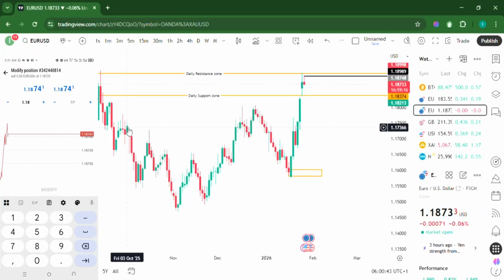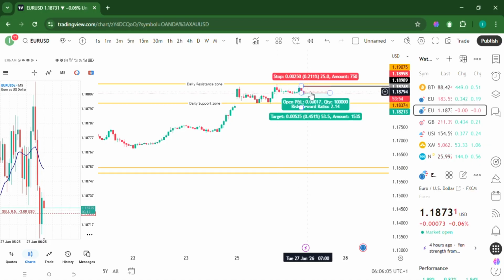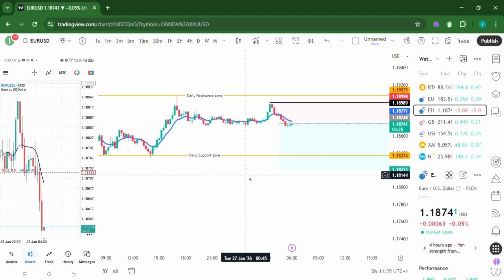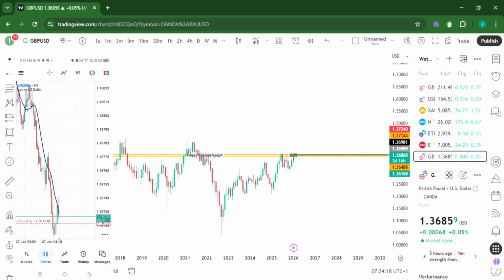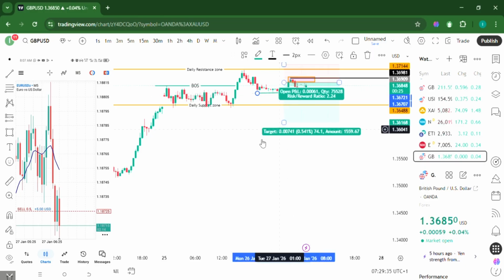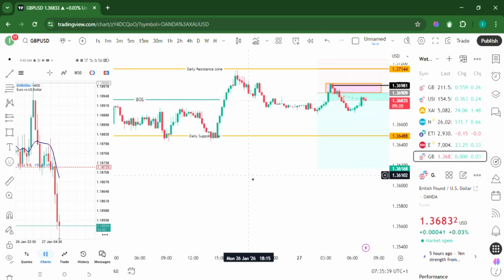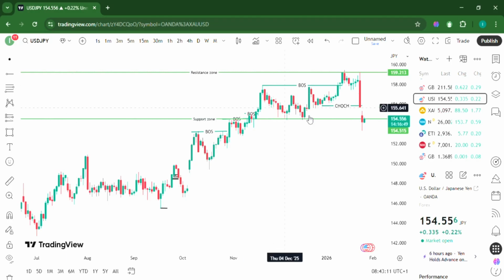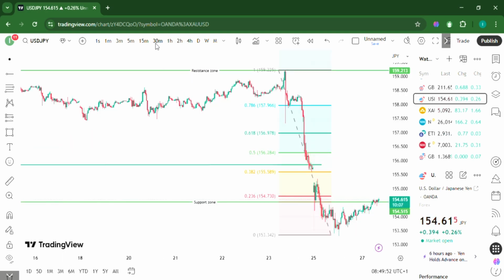EUR/USD, GBP/USD & USD/JPY Analysis | Price Action | Daily CHoCH & Smart Money Trades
This is a market analysis video, not a signal. Some setups may not fully play out, and that’s part of trading.
In this video, I break down EUR/USD, GBP/USD, and USD/JPY using price action, market structure, daily CHoCH (Change of Character), support and resistance, to identify high-probability trading setups.

You’ll learn how I:

Identify higher-timeframe bias
Trade pullbacks after CHoCH
Apply strict risk management (1–2%)
Plan clear entry, stop loss, and take profit

This analysis is perfect for forex traders, price action traders, and anyone looking to trade the market with clarity and confidence.

📌 No signals. Educational purpose only.